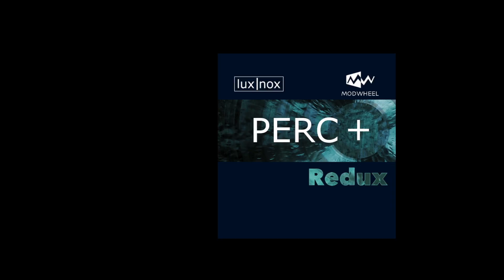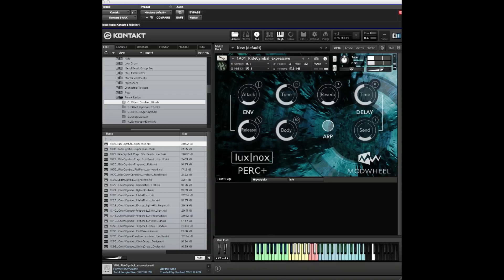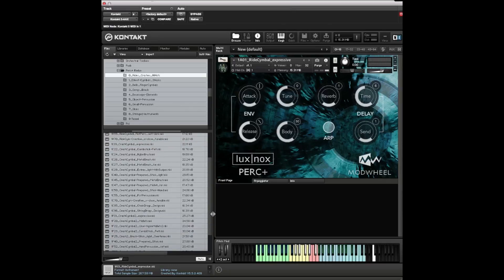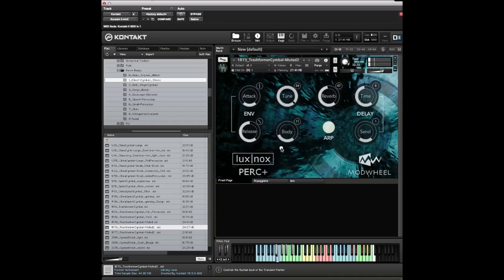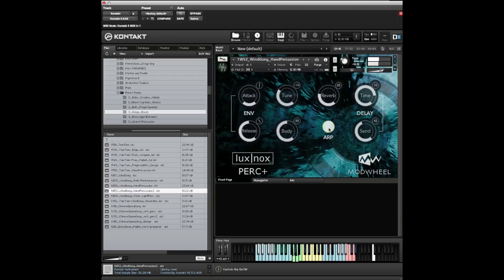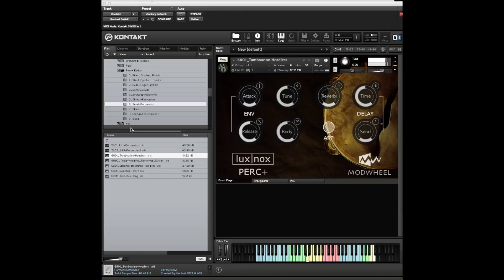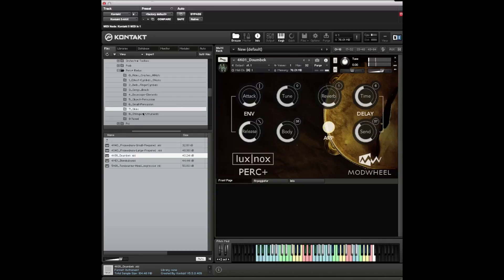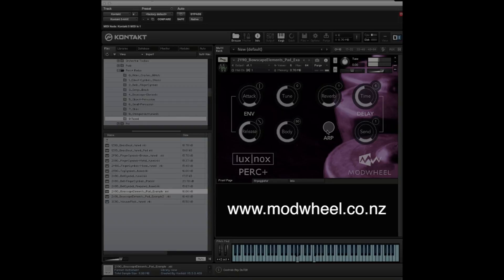Perc+ Redux Video Tutorial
A video tutorial for Perc+ Redux a 14 GB, 128 Patch Percussion Library for Kontakt. Originally released by LuxNox Audio as a musical charity fundraiser, MODWHEEL have reskinned and rereleased the library at the request of LuxNox. Available as donationware.